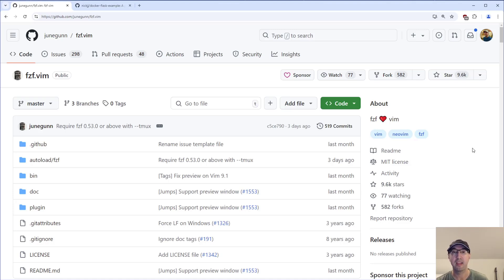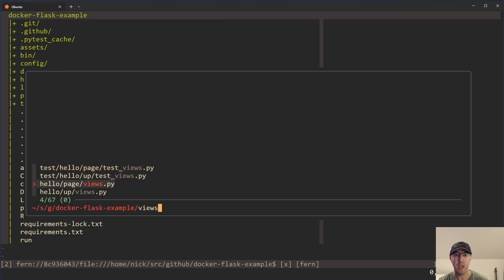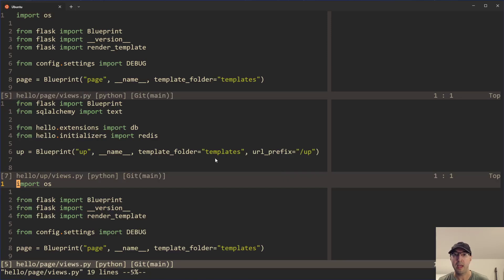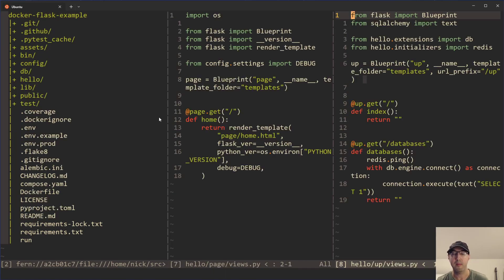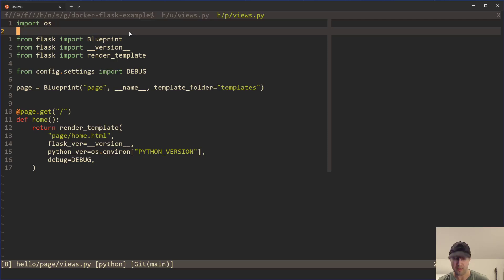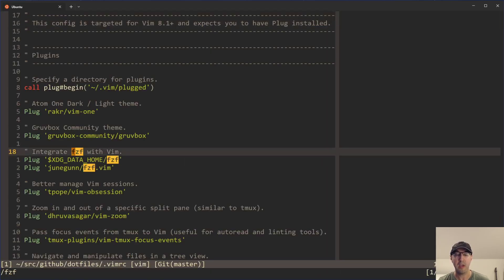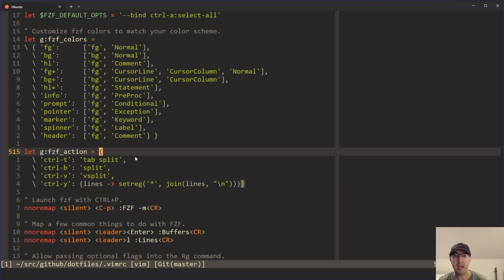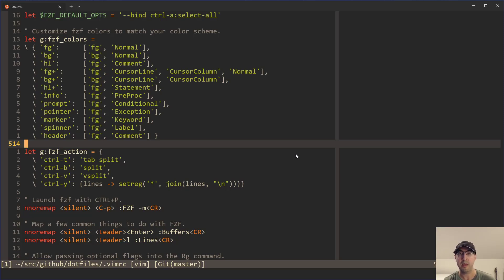Open Multiple Files at Once with FZF and Vim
We'll create custom mappings to open files in a horizontal or vertical split as well as tabs.

TIMESTAMPS
0:00 -- Intro
0:12 -- Demoing how it works
1:36 -- You can open as many files as you want
1:56 -- Configuring things in Vim
2:26 -- Use cases?